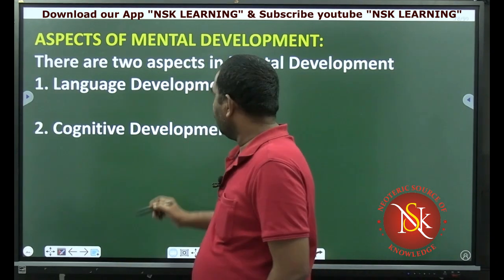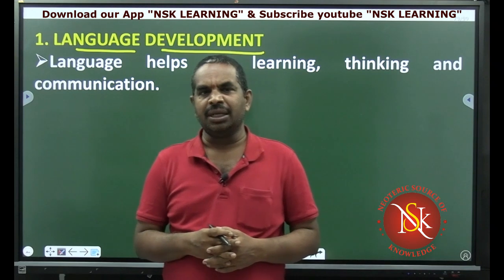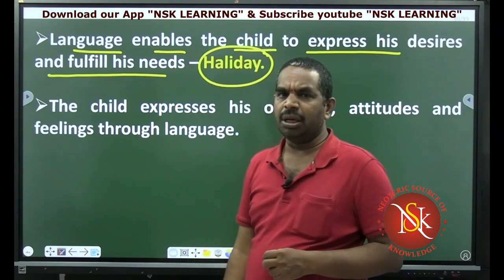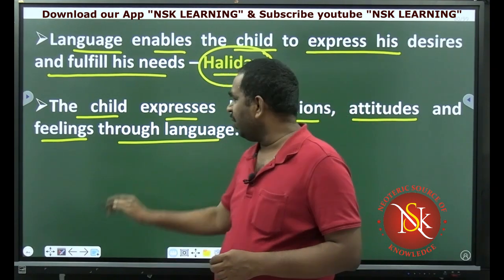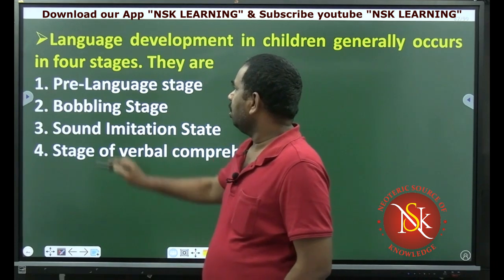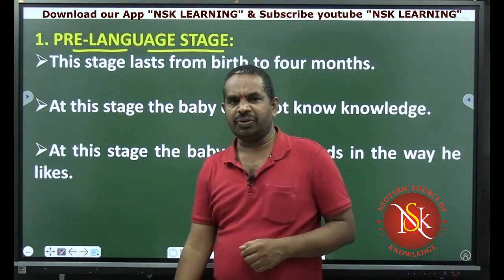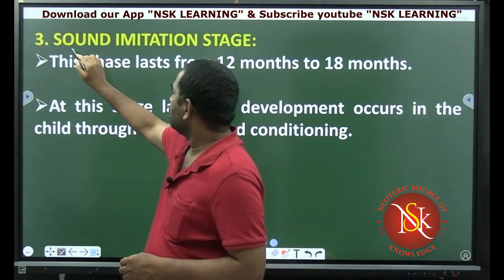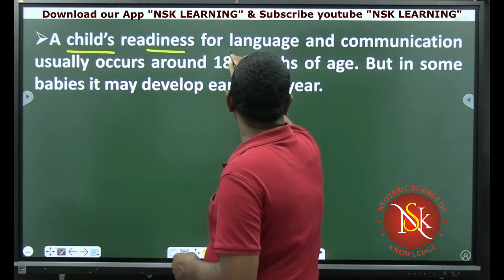Aspects of Mental Development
Best Platform for Math's Pedagogy is one and only "NSK LEARNING". We offer course with test series 1 year validity.
Unlimited Watch, Subject Doubts Clarification with Faculty through phone.

We are conducting offline classes for GURUKULA, TET, DSC, Groups at out institute in ECIL.